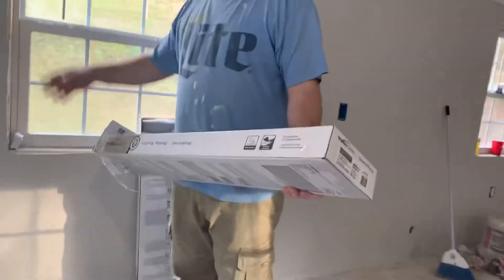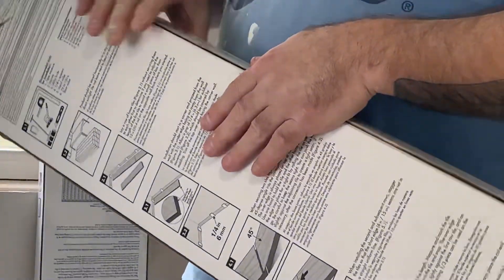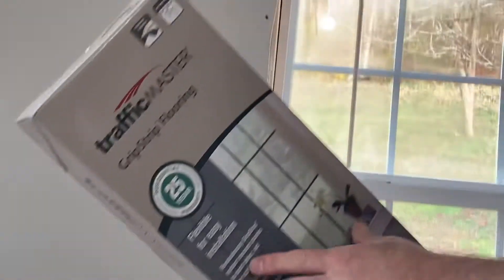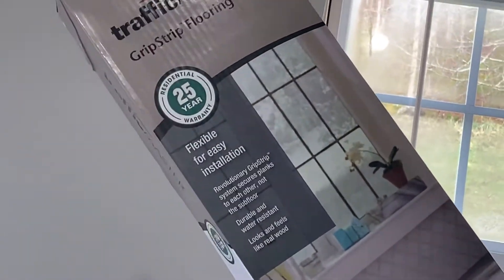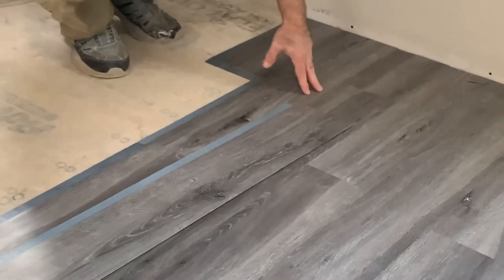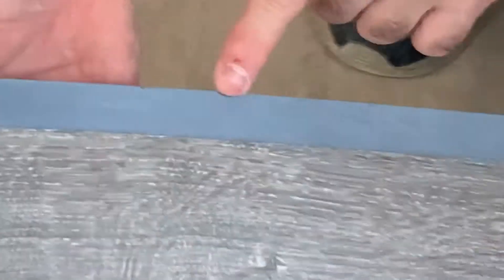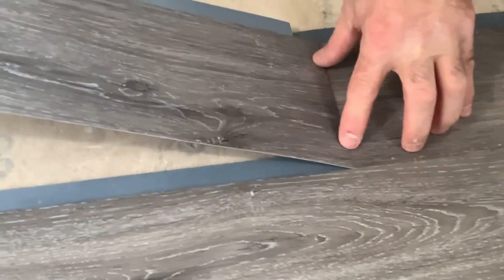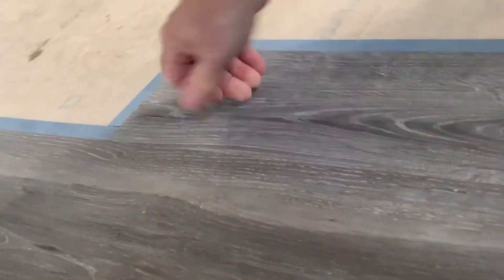Tiny house vinyl flooring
Vinyl strip flooring first time I’ve used it seems to be going down fairly easy hopefully the warranty is good and it last 25 years